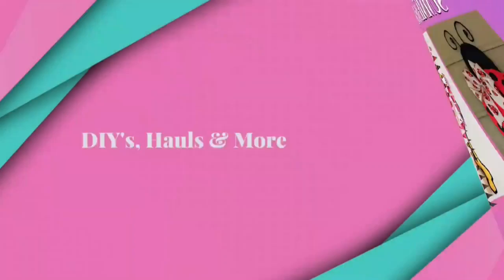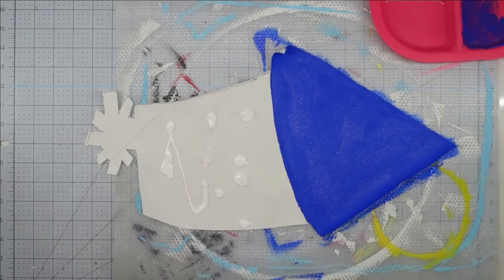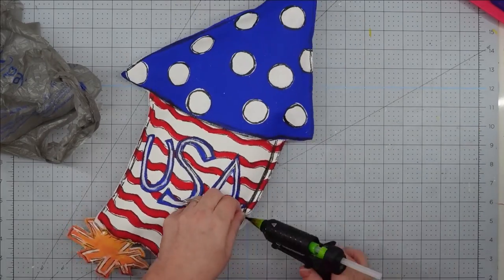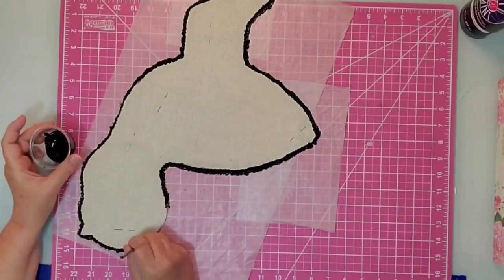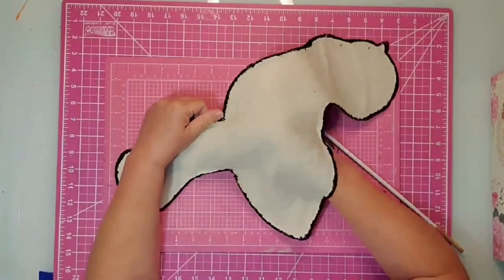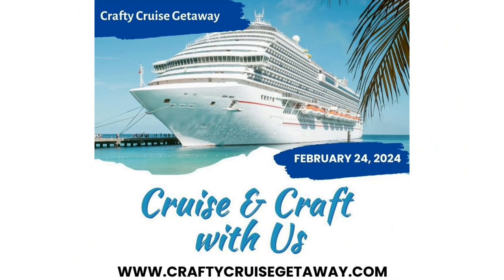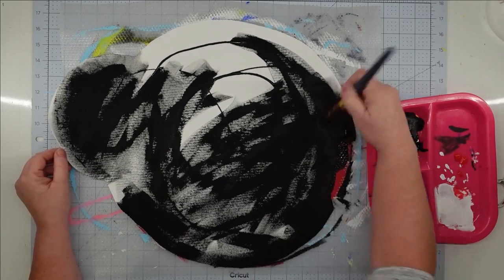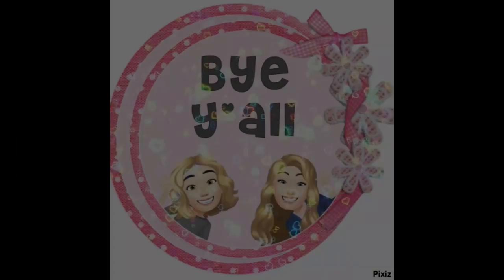FREE Pattern Downloads: Easy, Affordable Adorable Stuffed SUMMER DOOR HANGERS to Greet Your Guests!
In this tutorial video, learn how to create adorable, affordable summer door hangers using canvas and old drop cloths. We provide step-by-step instructions and free pattern downloads, allowing you to craft these charming decorations easily. Impress your guests with personalized, handmade accents that add a warm and inviting touch to your home. Get ready to unleash your creativity and transform your space!

Music: from YouTube Music Library: Meet & Fun - Ofshane and Four More Weeks by Vans in Japan and from PowerDirector paid editing software: Gratitude, Monday, Your Inspiration, Happiness, A Perfect Life, Family Picture and Cascade of Emotions